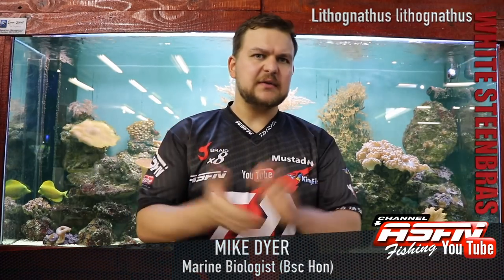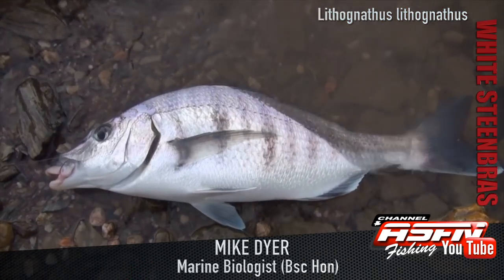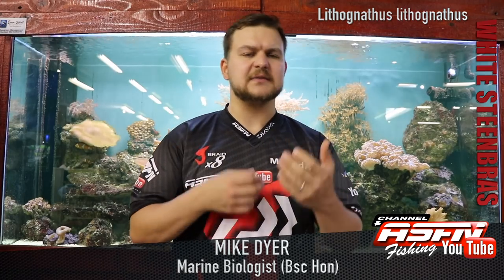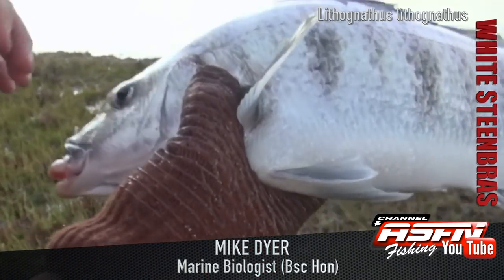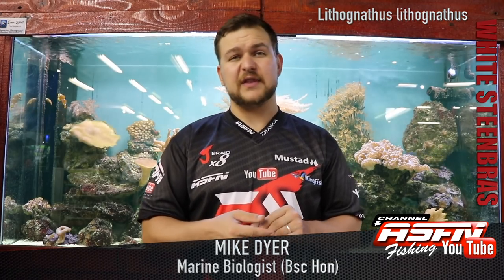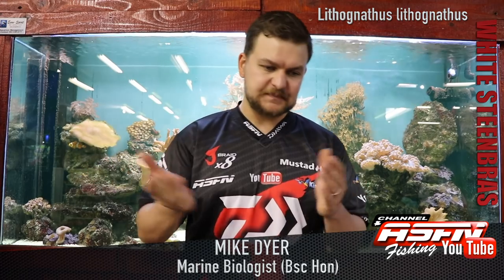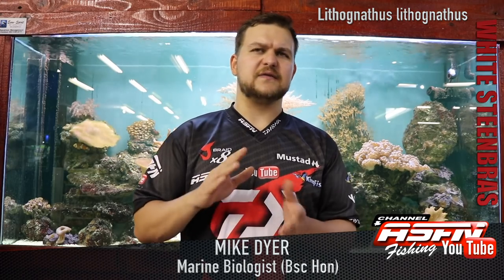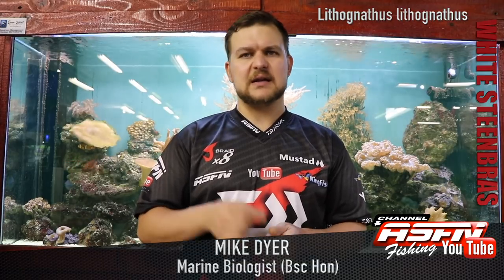ASFN Fishing Species | White Steenbras